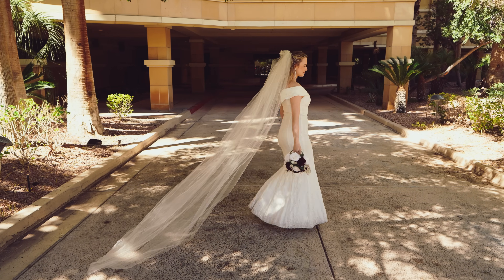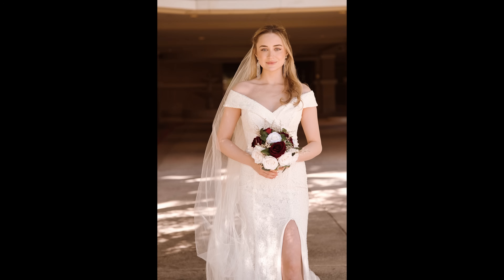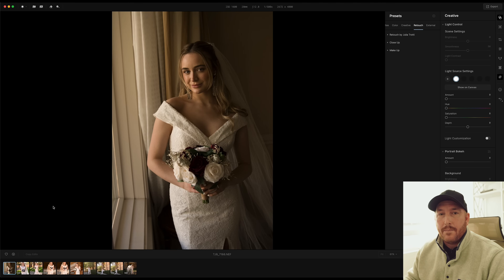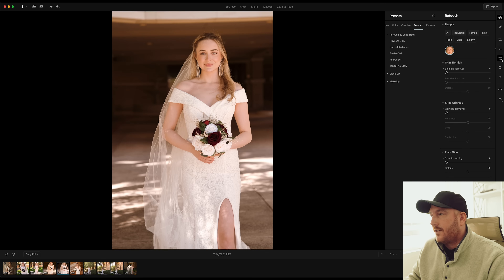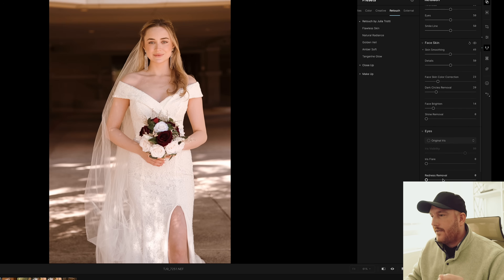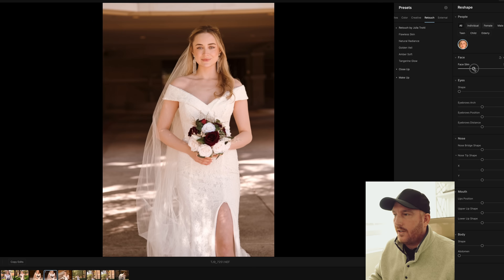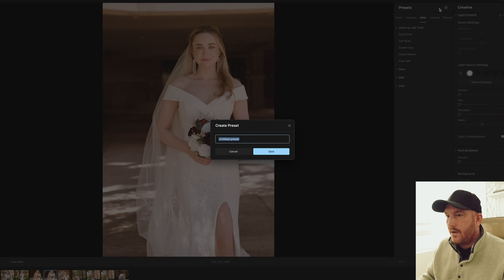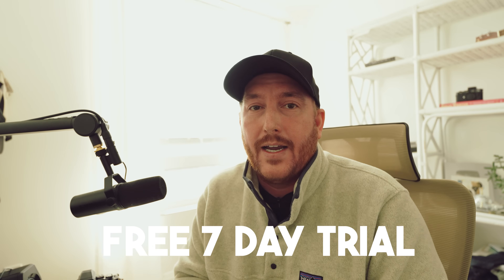Easy Batch Retouching for Wedding and Portrait Photographers with Aperty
Aperty is easy batch retouching software for wedding and portrait photographers. You can save presets and easily apply them across groups of photos or entire galleries. The default presets for retouching will get you started, and you can customize it from there.